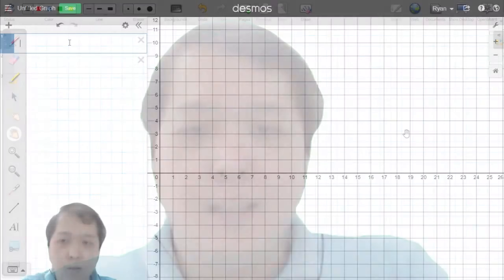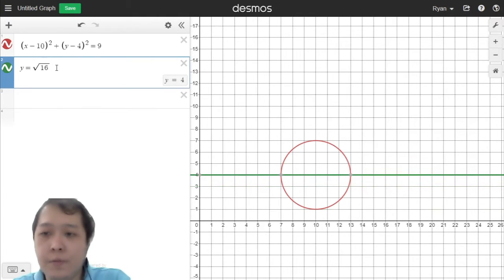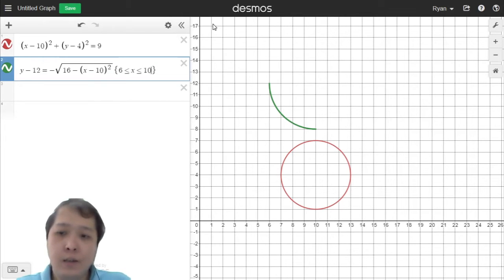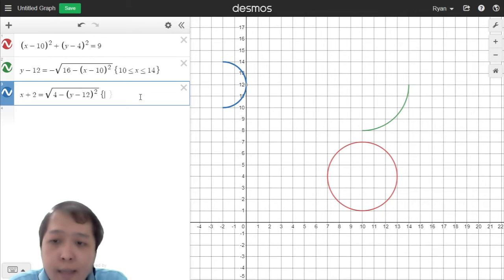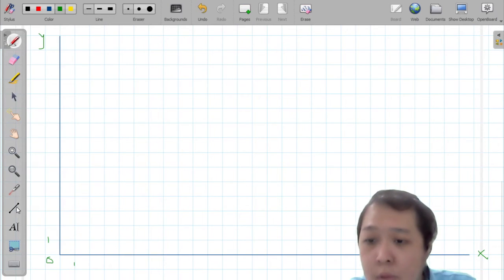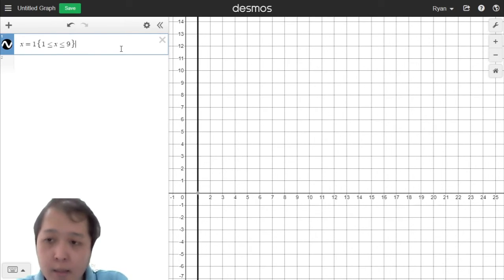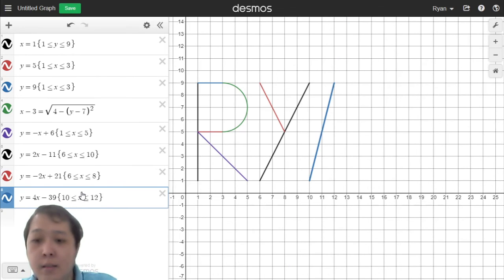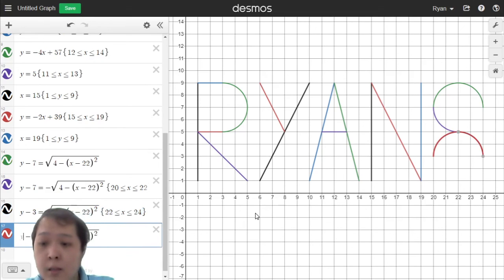Drawing Graph of My Name using Math Equations v1 - Math For Fun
Version 1 - Thin Letters
(there are 2 versions)

Supporting App for Math:
Desmos & Open Whiteboard